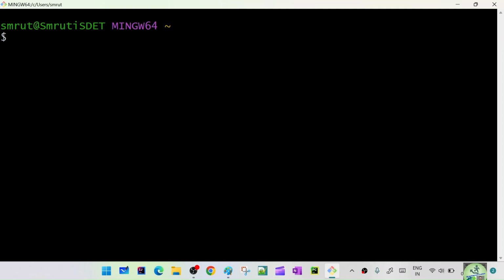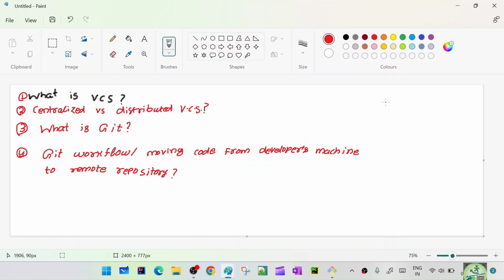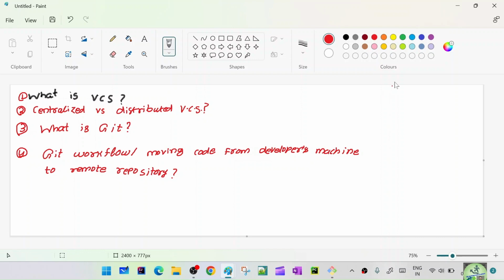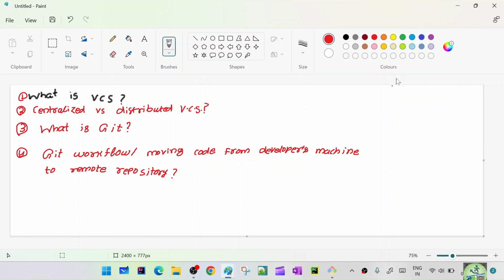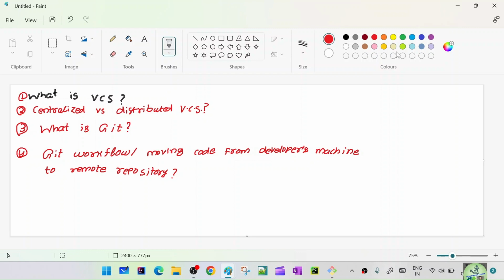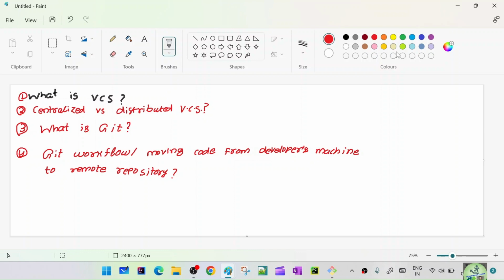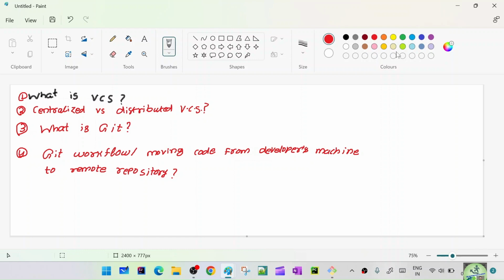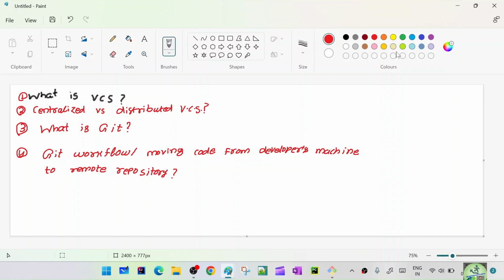2. VCS Types | Git Workflow | Centralized vs Distributed VCS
VCS Types
Git Workflow
Centralized vs Distributed VCS

Your Queries -
vcs,
vcs types,
vcs design types,
vcs architecture types,
type of vcs,
centralized vcs,
vcs tutorial,
vcs structure,
git vcs,
types of version control system,
distributed vcs,
types of version control systems,
local vcs,
learn vcs,
vcs cluster videos,
what is vcs,
vcs training videos,
vcs concept,
delta based vcs,
decentralized vcs
git,
git workflow,
git flow,
git tutorial,
github actions workflow,
git branching,
github workflow,
workflow,
git flow tutorial,
git flow workflow,
what is git flow,
git rebase workflow,
git branching workflow,
strategia workflow git,
git flow vs github flow,
git branch,
how to setup github actions workflow,
git tutorials,
git tutorial for beginners,
gitflow workflow,
how git works,
learn git,
coding workflow,
git worktree